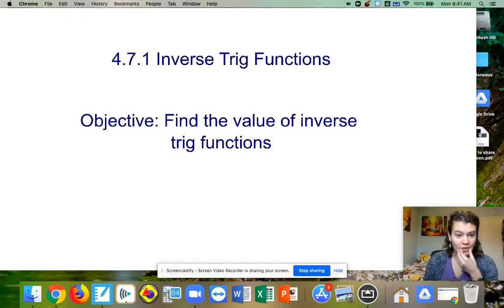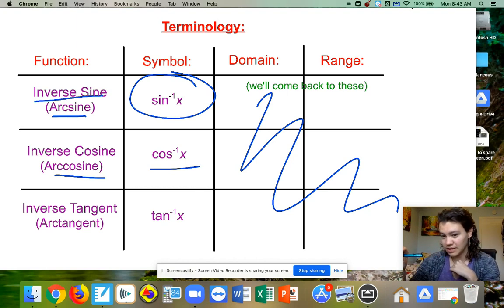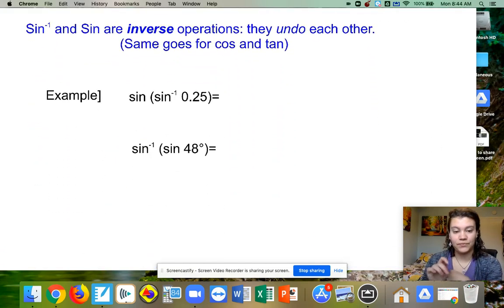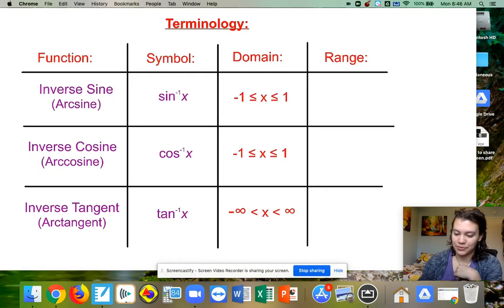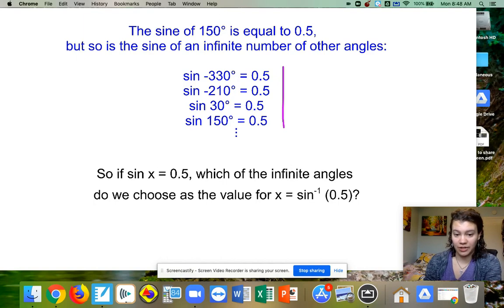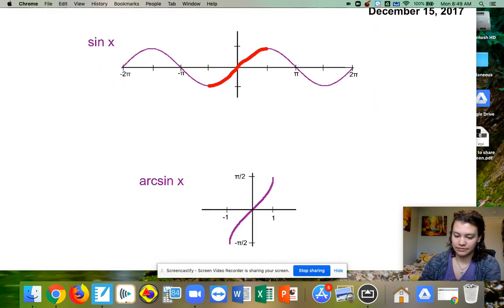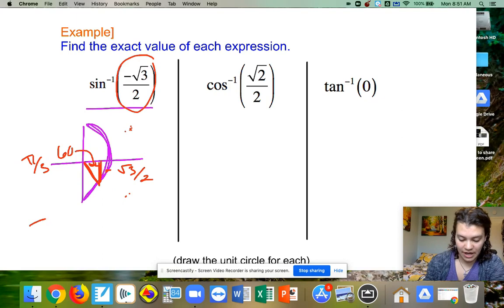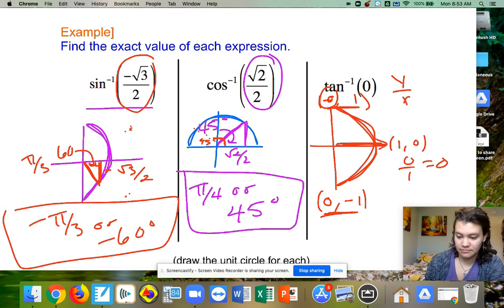4.7.1 Inverse Trig Functions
How to find inverse trig functions without a calculator.